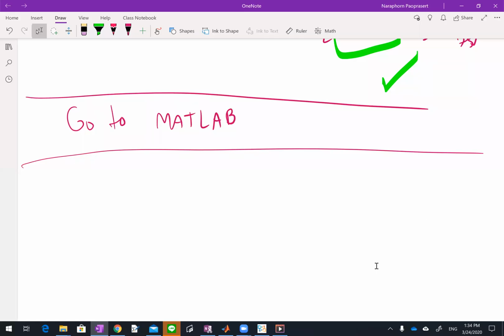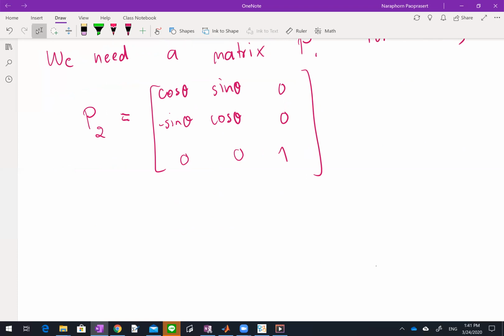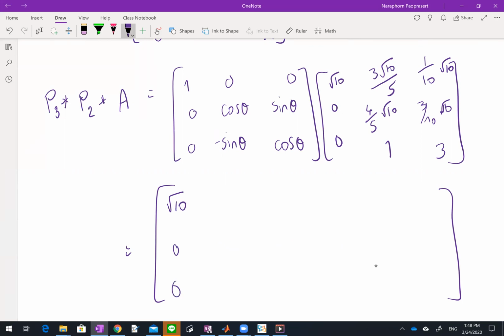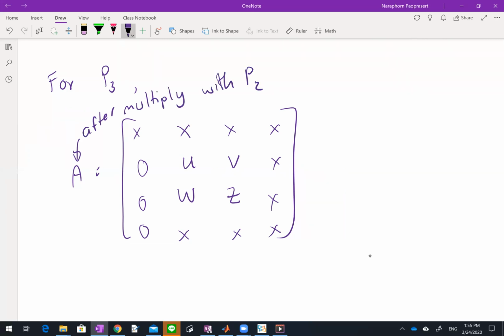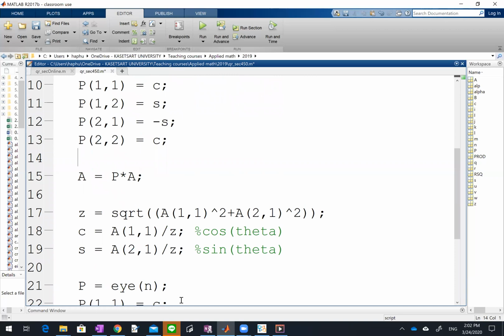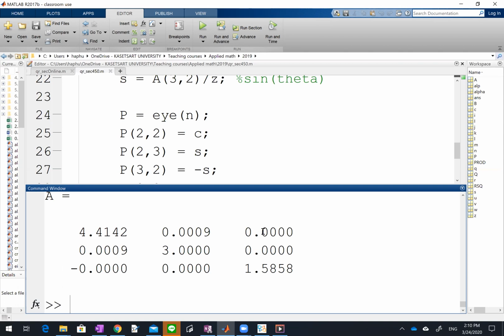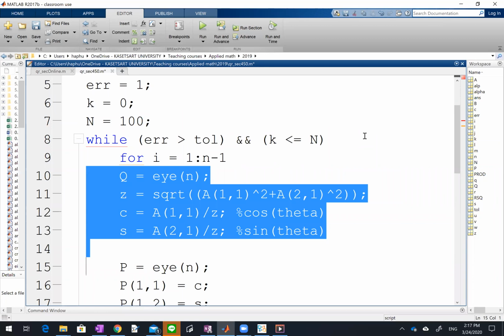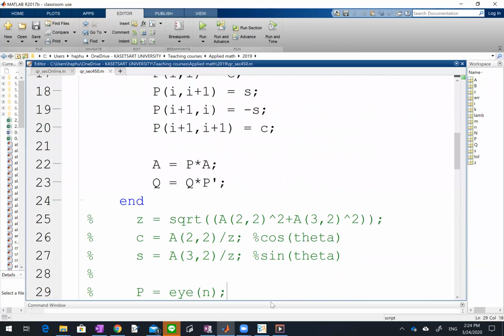Ep. 6 QR (part 1)